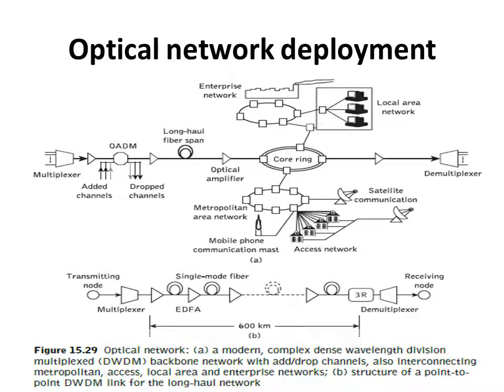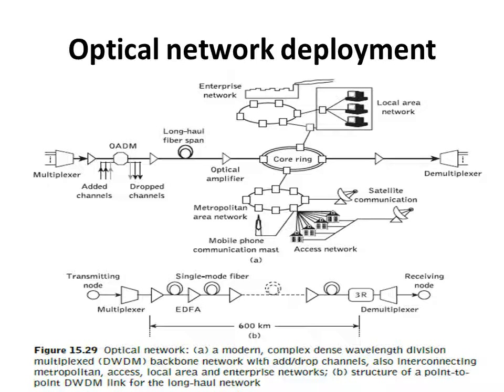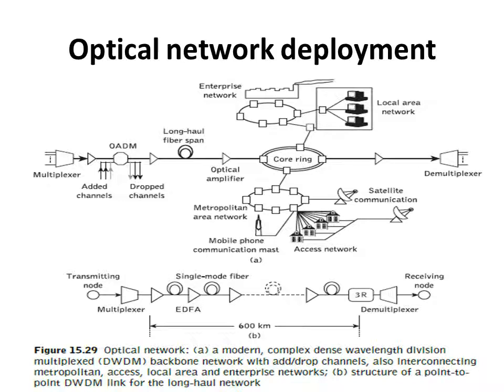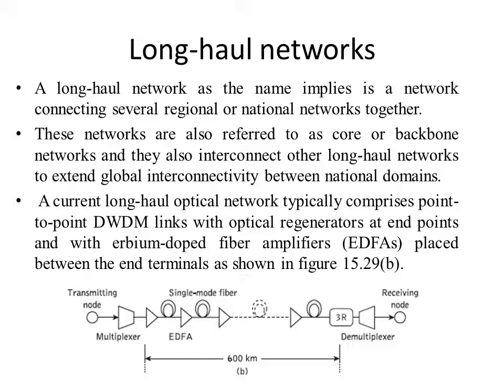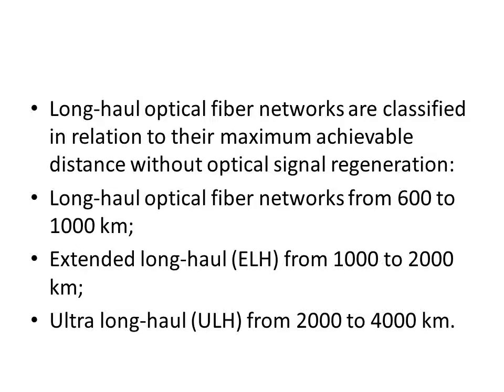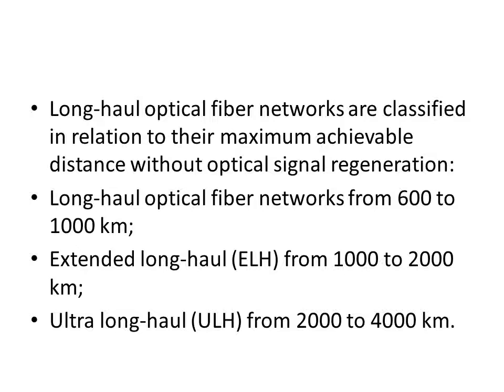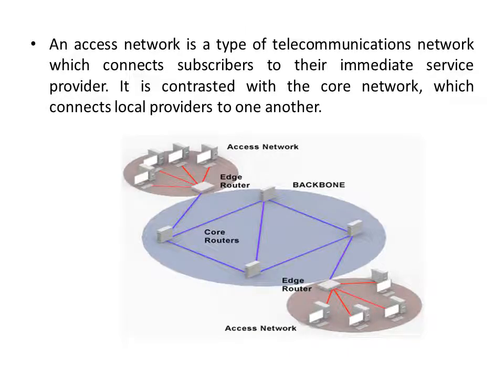8Sem-FON-Module 5-Optical Network-Class 5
Long-haul networks, MAN, Access Networks